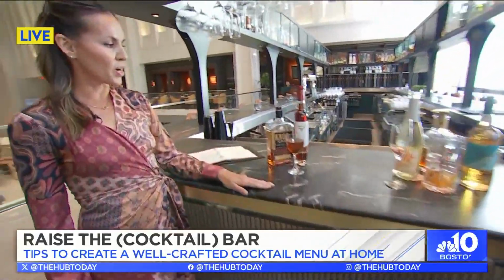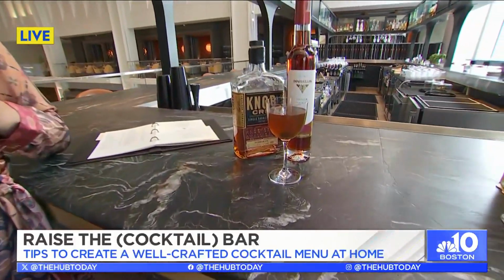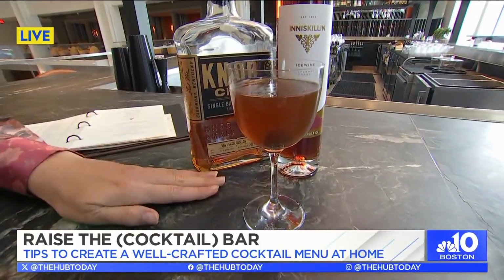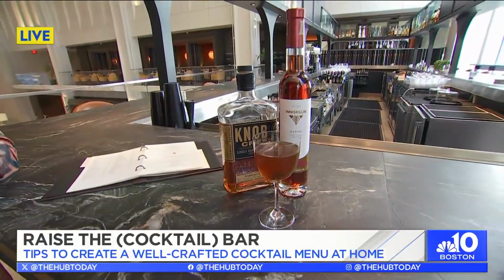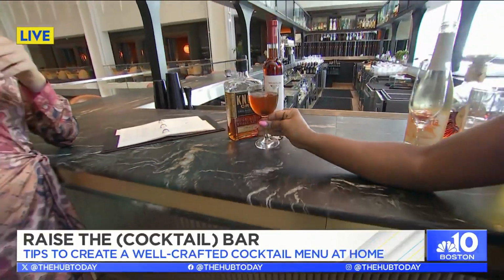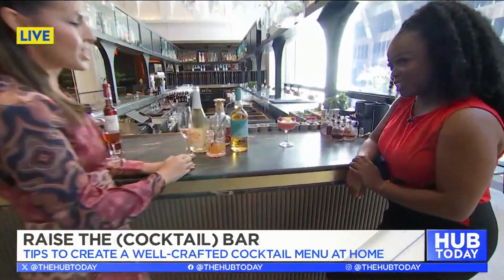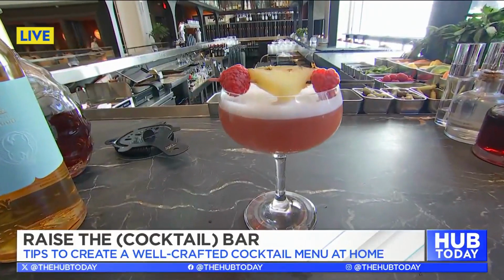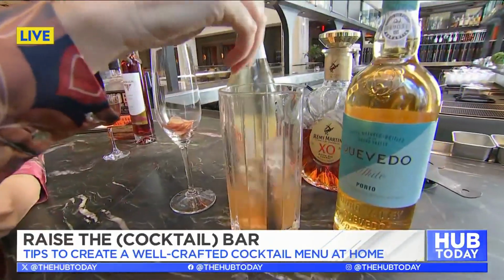'Raise the bar' with these fun, fall cocktails at home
Amy Racine, Beverage Director of JF Restaurants, which includes The Vermillion Club in Boston, shares her tips on elevating your drink menu with options you have right at home.